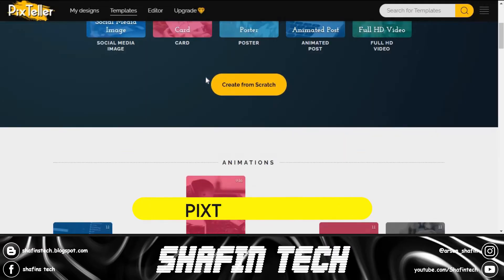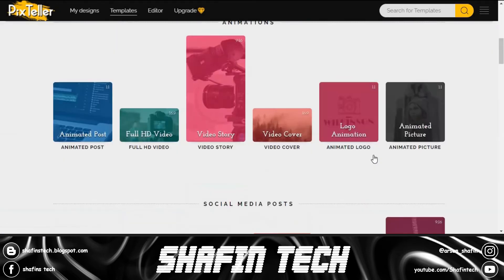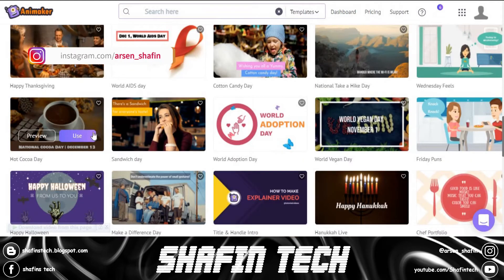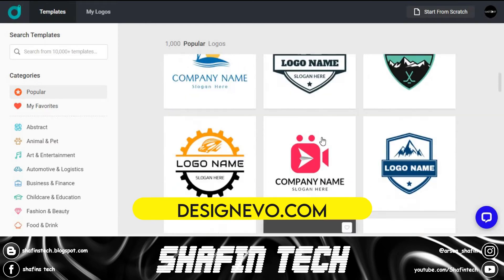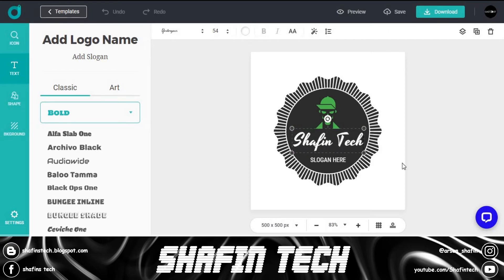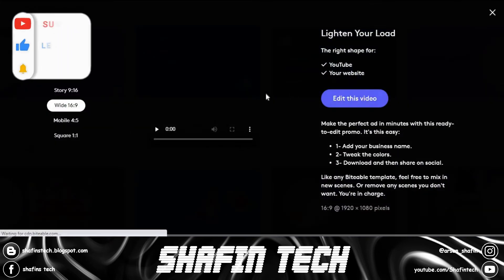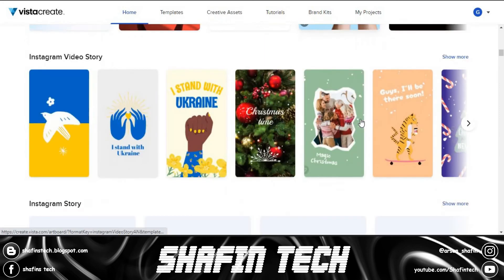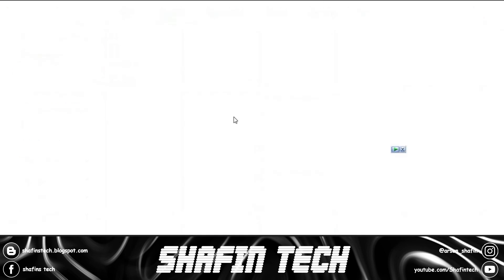Top 5 Best Online Graphic Design Tool Website 2022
today's video is about the 5 Websites that really helpful guys must know about these sites. this all website well help you to create the logo, animated video, advertisement video, Instagram post and more everything in sites are browser-based you don't need high config PC to work on websites.

Visit Websites -